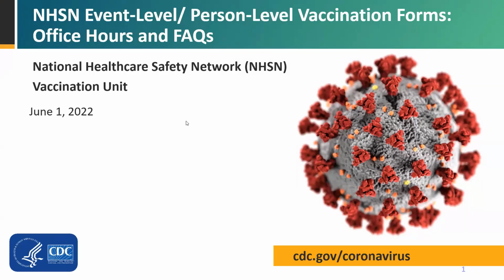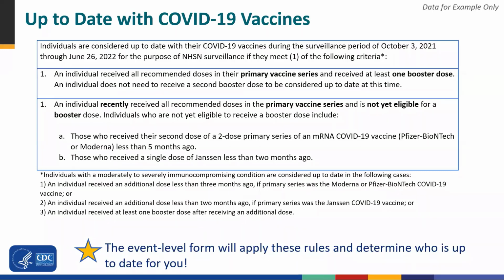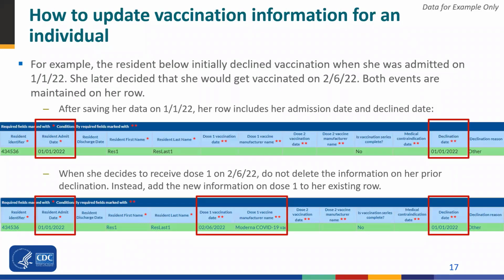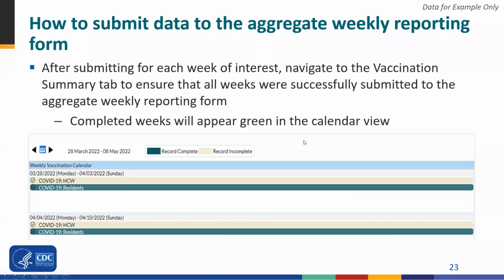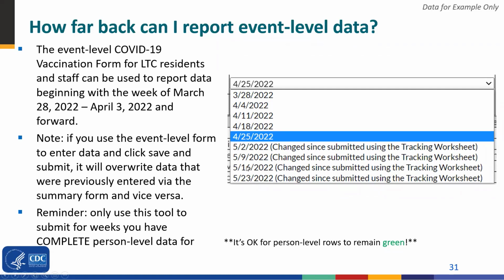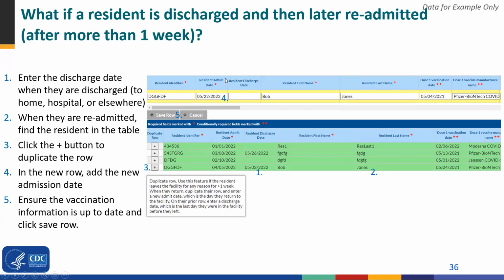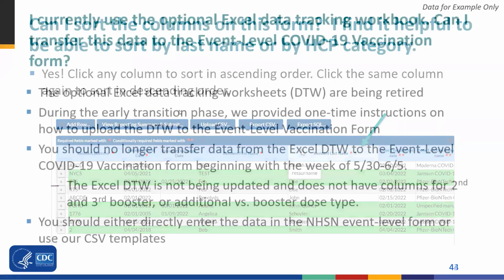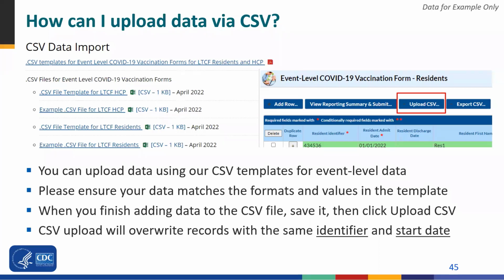NHSN Event-Level/ Person-Level Vaccination Forms: Office Hours and FAQs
Facilities will continue to submit cumulative weekly COVID-19 Vaccination data to the Weekly COVID-19 Vaccination Modules. Data can be reported to these modules in three ways: – 1. Directly into the data entry screens of the COVID-19 Vaccination Modules – 2. Through .CSV upload into the Weekly COVID-19 Vaccination Modules – 3. As of March 28, 2022, long-term care facilities also have the option to use these event-level/person-level COVID-19 vaccination forms and select the “view reporting summary and submit” button to submit these data to the Weekly Modules. • The person-level forms are replacing the optional excel data tracking worksheets previously offered to facilities to assist with reporting to the Weekly COVID-19 Vaccination Modules.